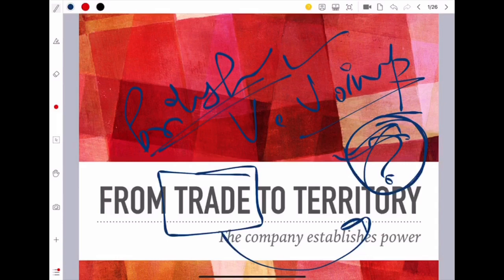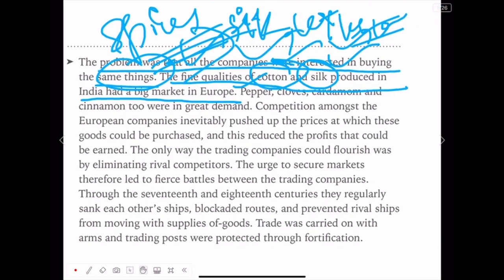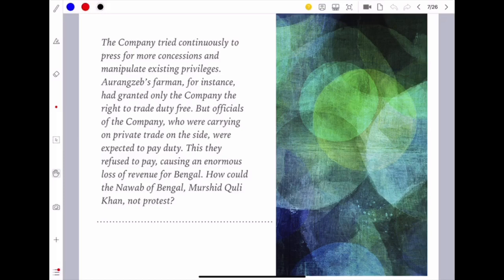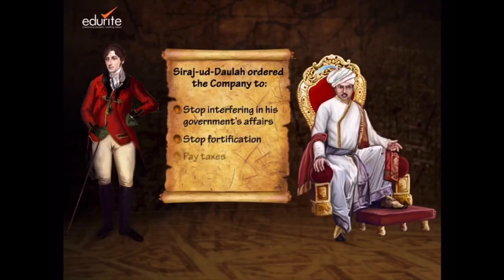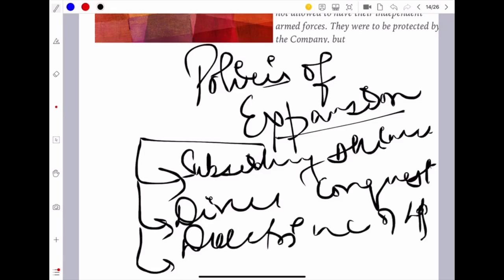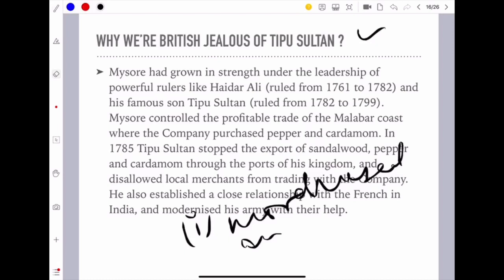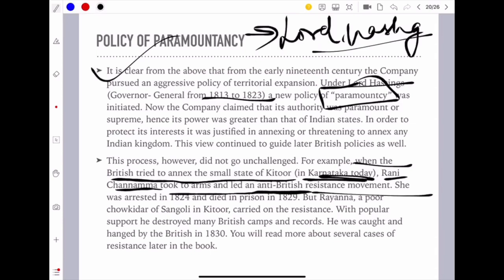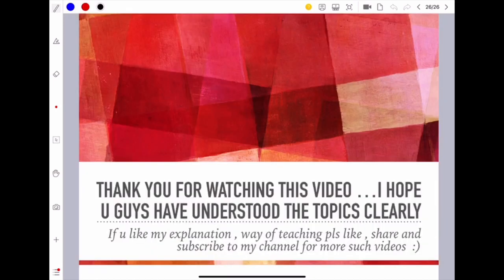From trade to territory | class 8 | history | By - Nitika Anand